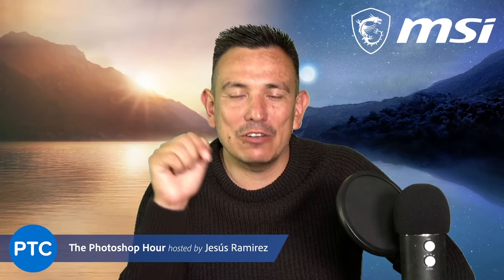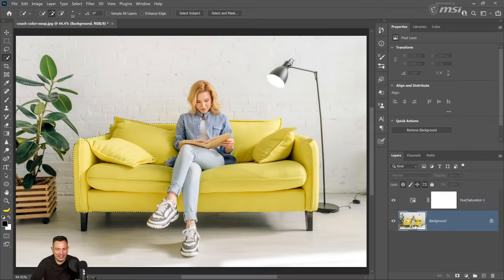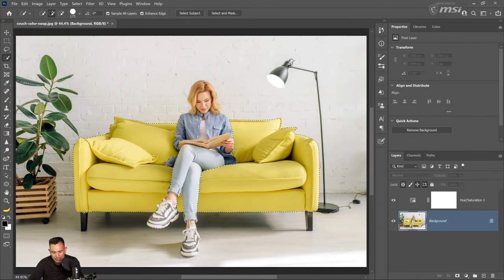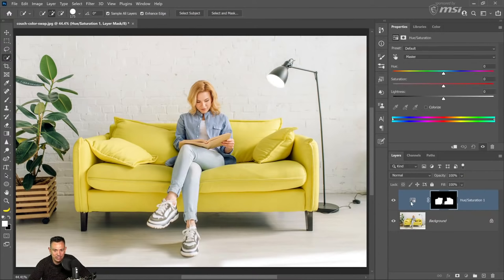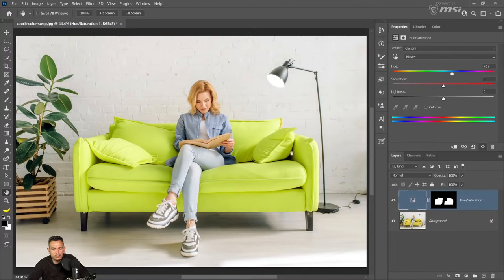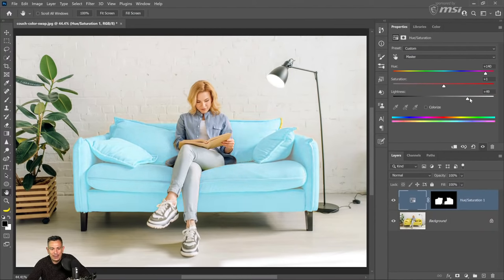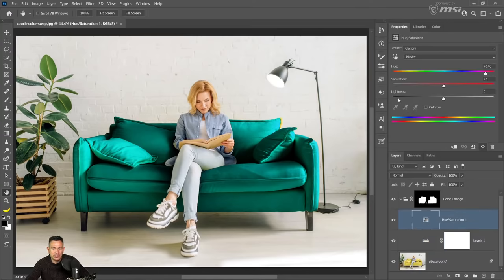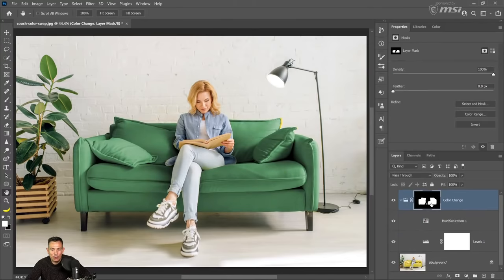Change The Color of an Object in Photoshop | PTH #7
In this episode of the Photoshop Training Hour, you will learn to change the color of any object using several professional techniques!